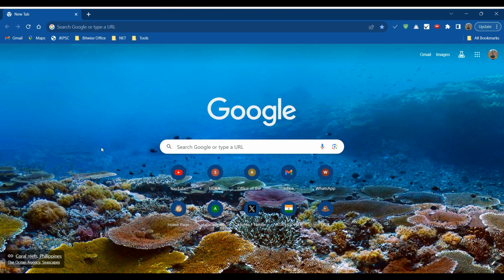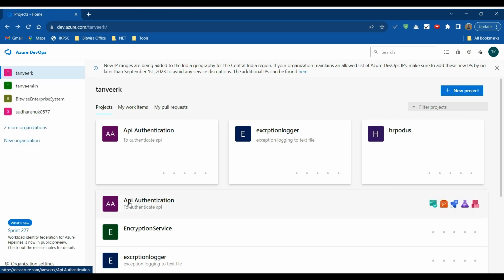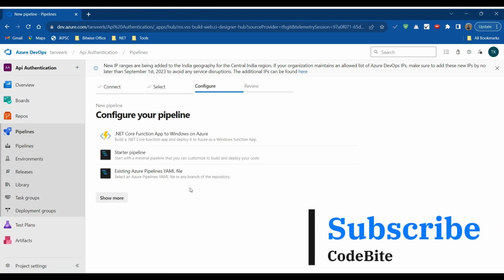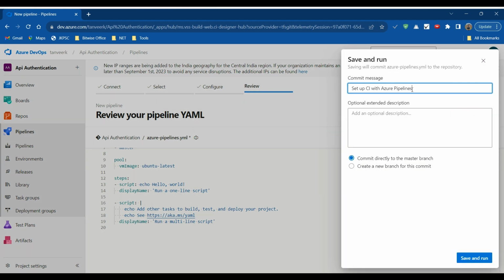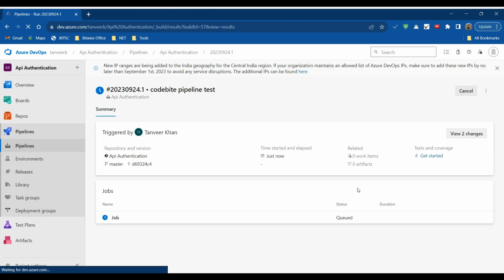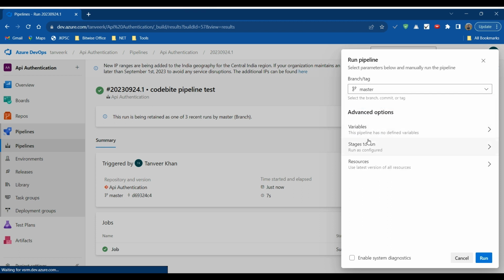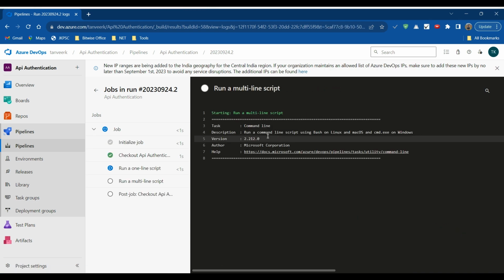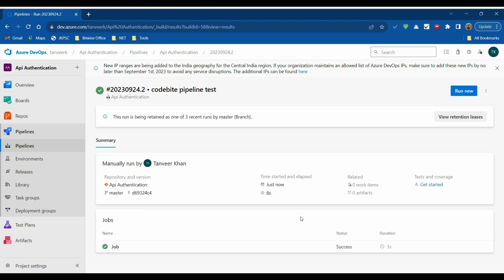1. How To Create Azure DevOps Pipeline | Step-by-Step Tutorial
What You'll Learn:

🛠️ Creating Your First Pipeline: In this tutorial, we'll show you how to set up your pipeline using either the visual designer or YAML configuration.

🚀 Configuring Your Pipeline: Discover how to link your code repository, choose your build environment, and specify the tasks that define your pipeline.

⏰ Setting Up Triggers: We'll cover the essentials of setting up triggers, allowing your pipeline to start automatically when code changes occur.

By the end of this video, you'll have the knowledge and confidence to create your own Azure DevOps pipeline, streamlining your software development process for greater efficiency.